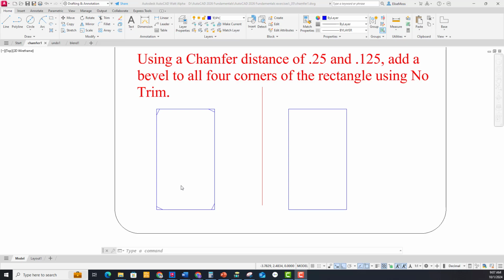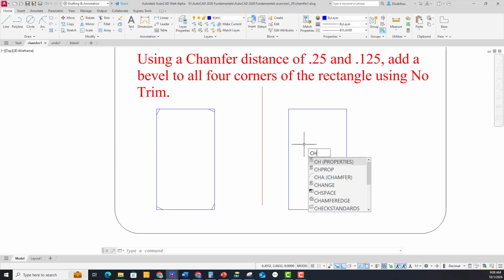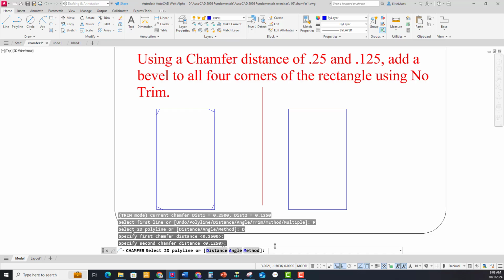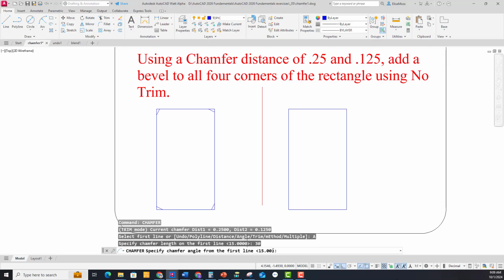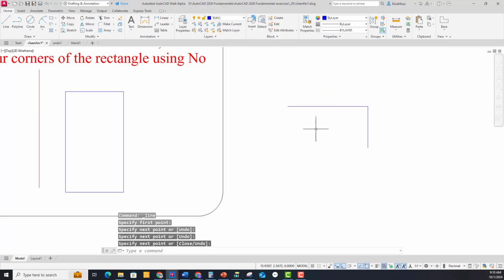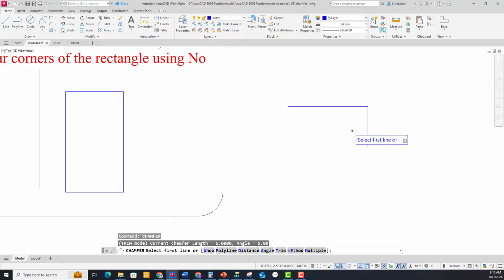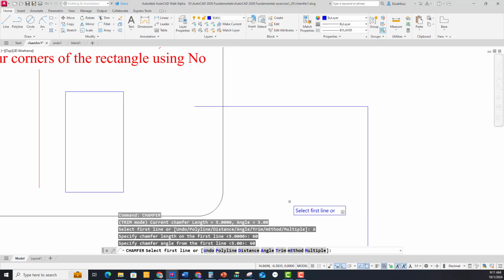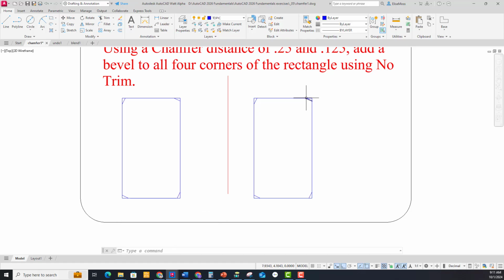ex5 23 chamfer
Use the CHAMFER command in AutoCAD